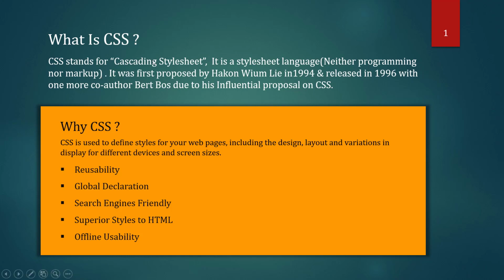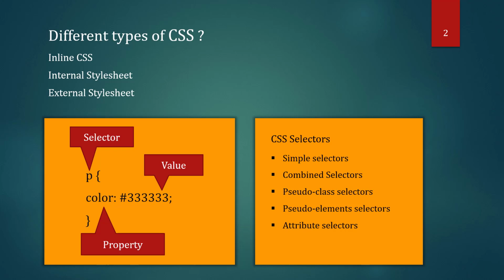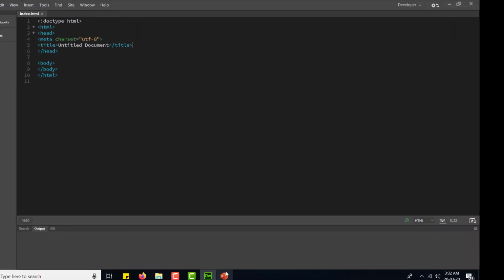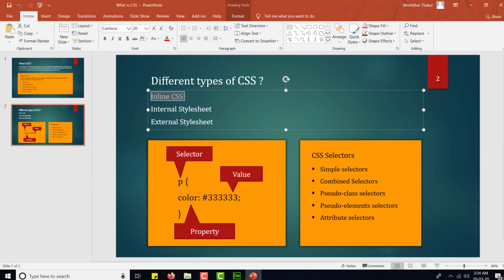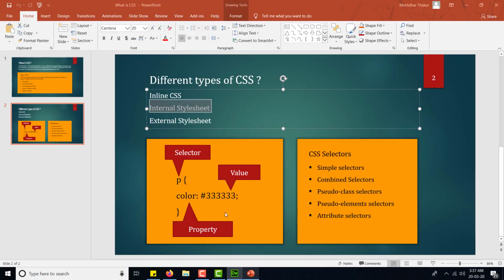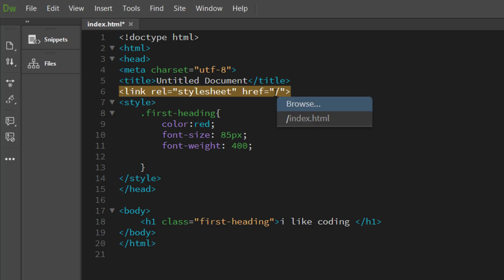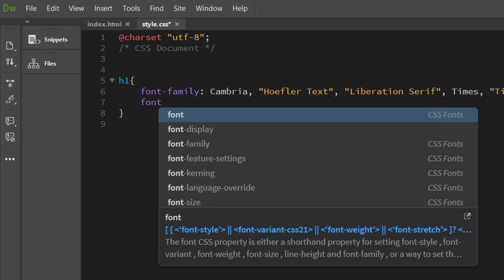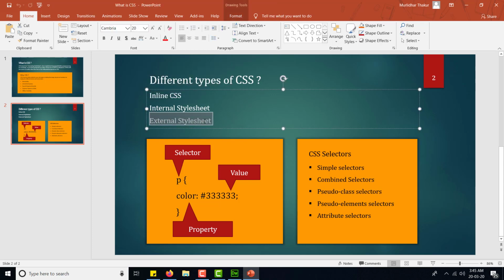What is Css & What is Inline Css, Internal Stylesheet & External Stylesheet.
What is Inline CSS, Internal Stylesheet & External Stylesheet? How we can define inline styling, Internal Stylesheet & External Stylesheet.